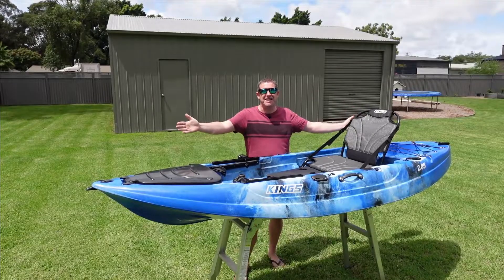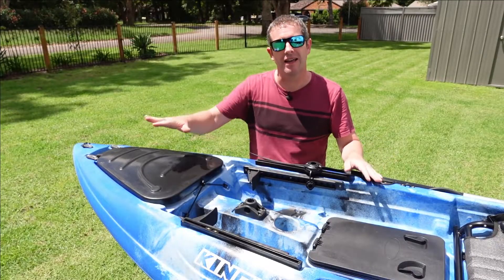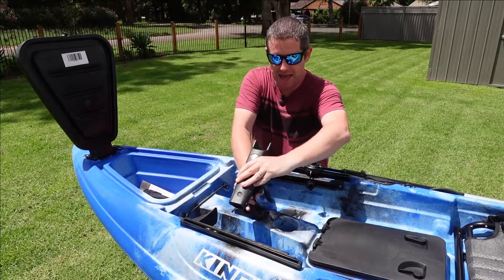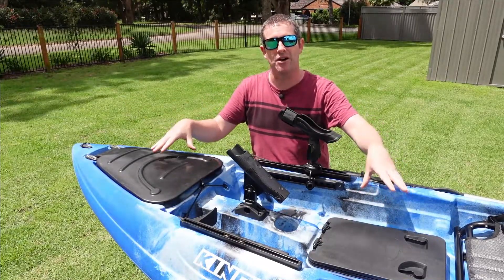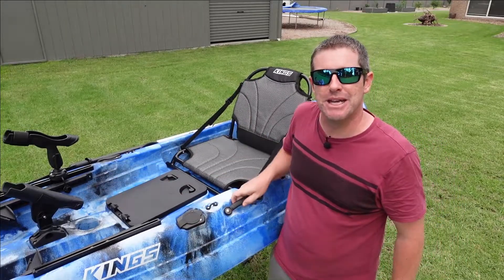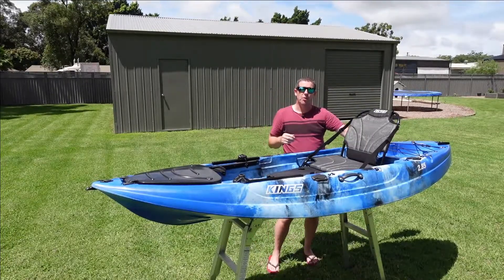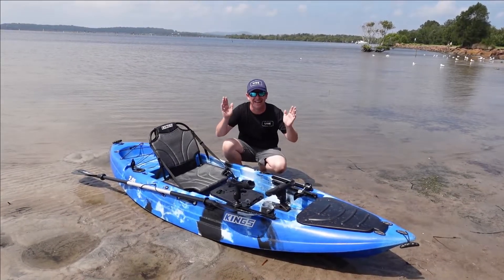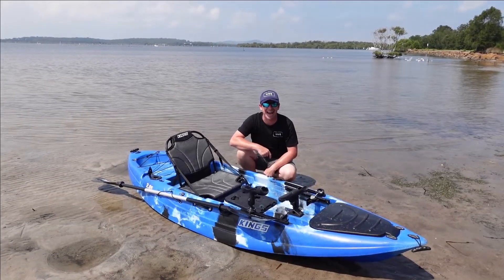PLAY | Adventure Kings Fishing Kayak - Vman reviews and runs through all the details!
In this episode we review and test out the Adventure Kings Fishing Kayak which has recently been introduced by the 4WD Supa Centre. While its an affordable solution it packs a punch and is well suited to compliment your camping our outdoors setup.

Not only does this kayak have a lot of great features its also setup to allow you to add a plethora of aftermarket goodies to really get you setup. I had been contemplating adapting our electric trolling motor to our inflatable kayak and then discovered its a thing on fishing kayaks. Then to see 4WD Supa Centre had just released theirs, I had to duck across the road for a look!

Its pretty exciting as these are sure to be on special sometime soon making them even better value.

We have a camping trip coming up shortly where we will head out and try to snag a flathead or two!

We will cover in a future episode, but the Railblaza StarPort fittings are available from Freak Sports: